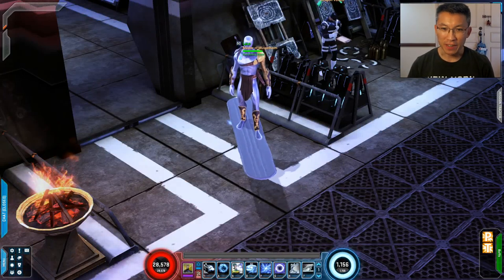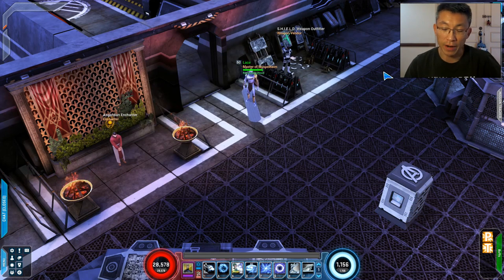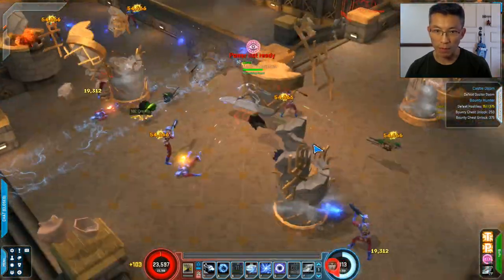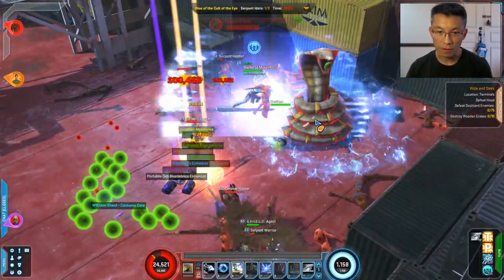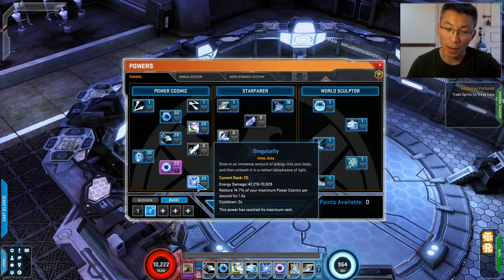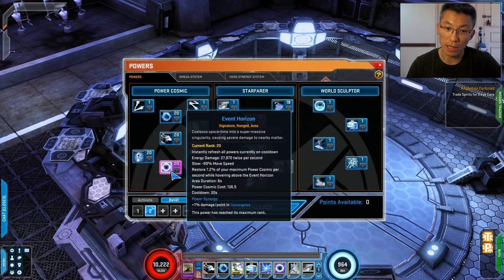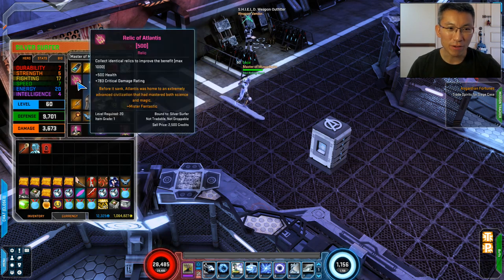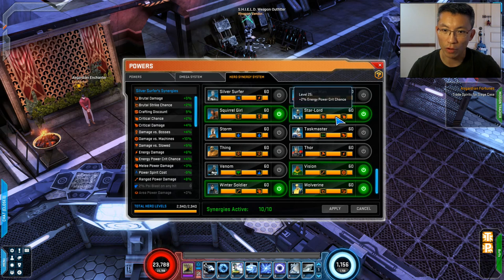Marvel Heroes Silver Surfer EMF Guide (Endgame)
Update: Sep 2016. As pure ranged, the most optimal blessing would be 4 x Loki. Grade 70 legendary is Gungnir. Grade 80 is Rod.

While this guide is branded as EMF, this build is versatile enough to play as a movement build especially in cosmic terminal setting. This in a way is the best of both worlds. You get to enjoy a bit on the movement side of this hero as seen in some of the clips, you also get to experience the thrill of nuking a single target using EMF. Feel free to jump to a section that may interest you.

5:22 Cosmic Magneto & Cosmic Doom
11:49 Cosmic Patrol (CICP)
15:54 Build
23:55 Rotation
25:41 Gear
30.25 Omega System
31:24 Number Crunching